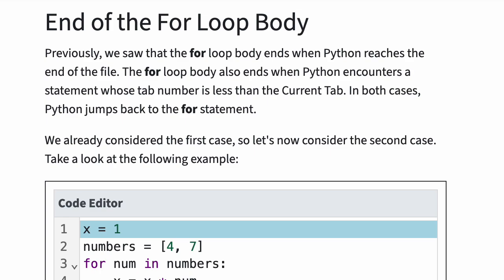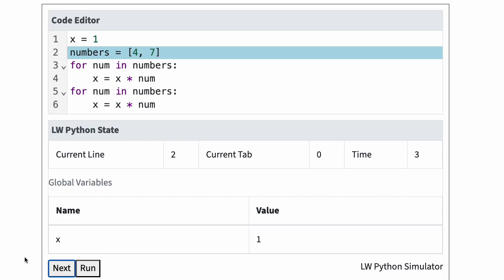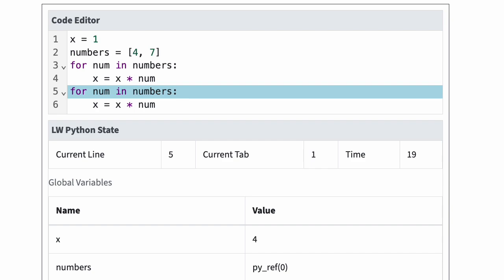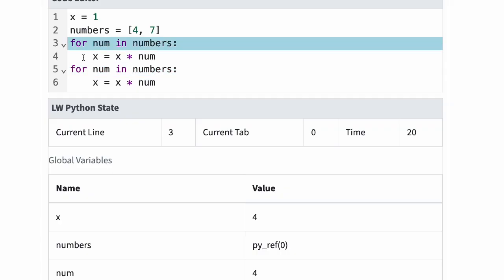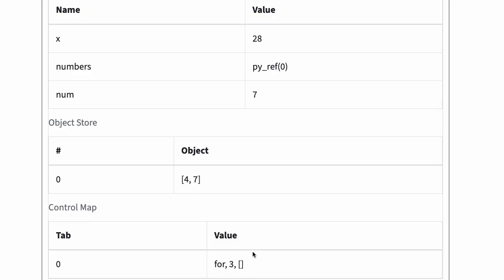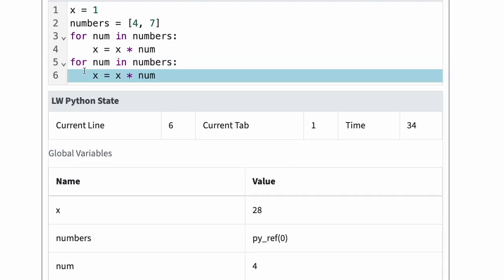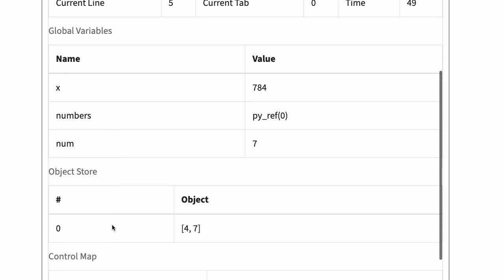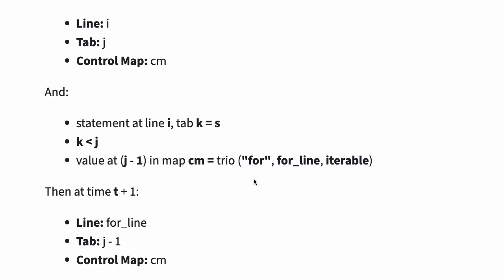When a Python For Loop Is Followed By Another For Loop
Let's see what happens when a for loop is followed by another for loop.